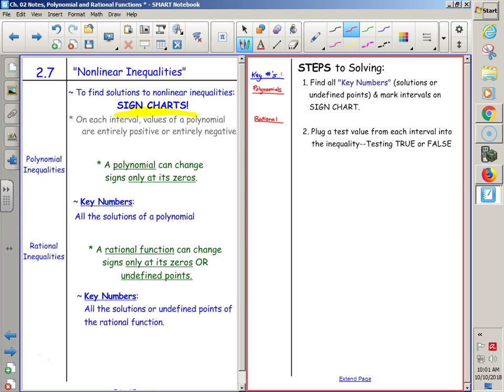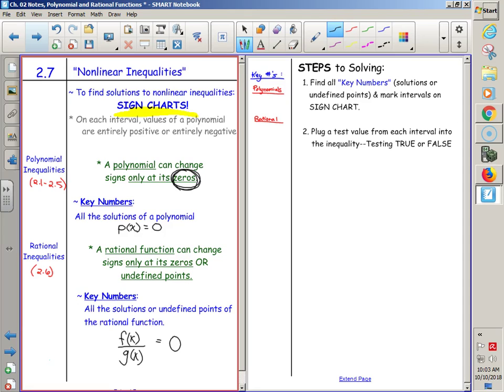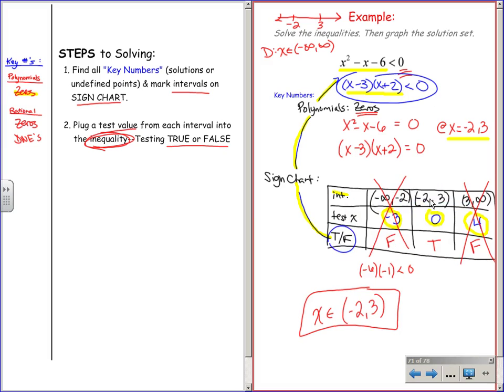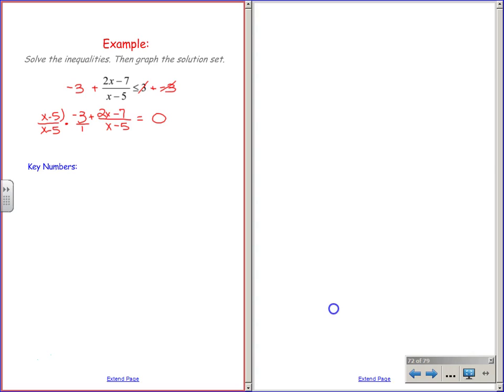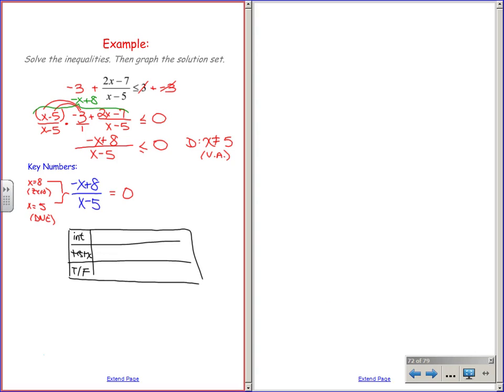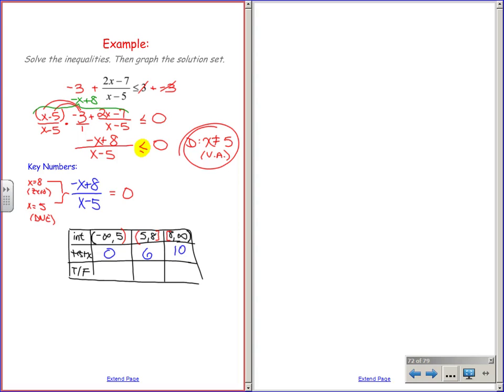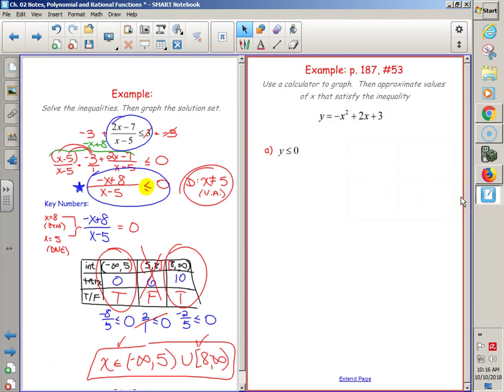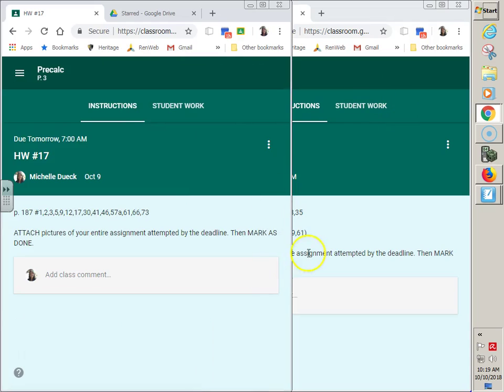Precalc 10 10 18